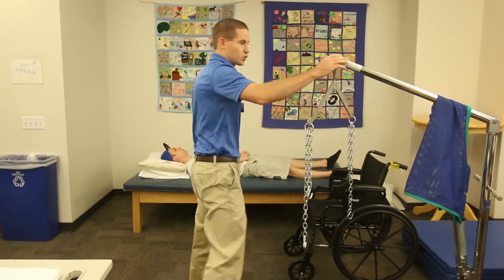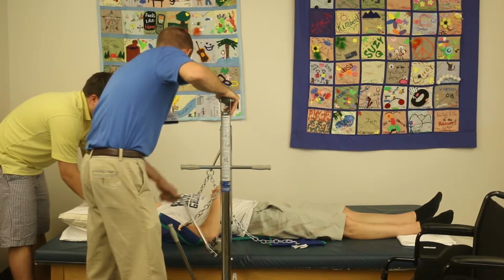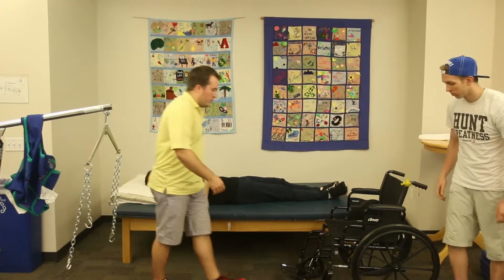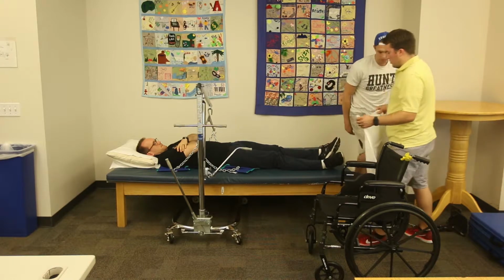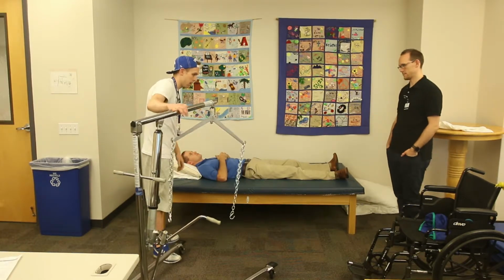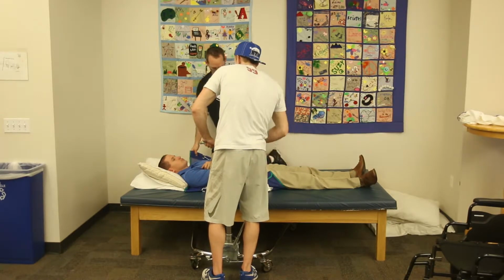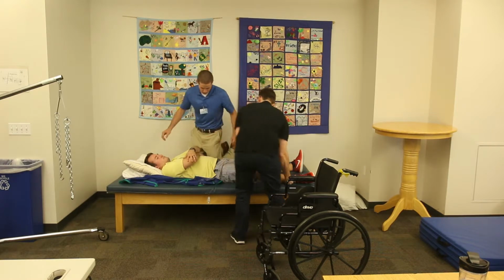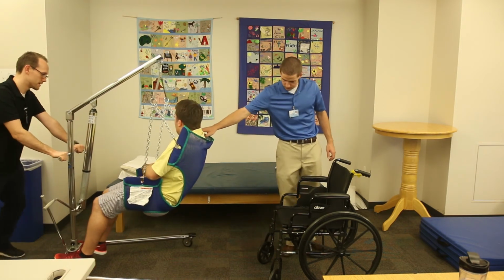Hoyer Transfers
Basic Patient Care Skills
Order of PT:
Dillion W.
Richard S.
Jared H.
Lucas B.